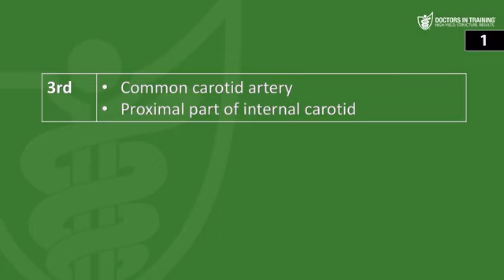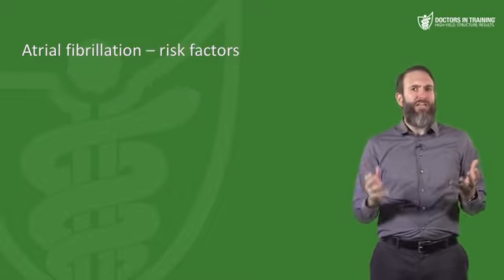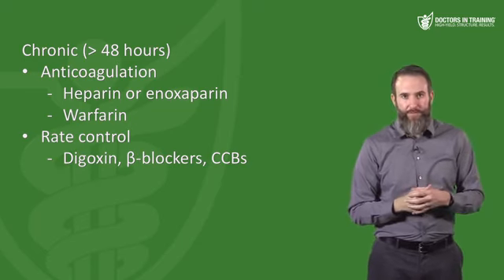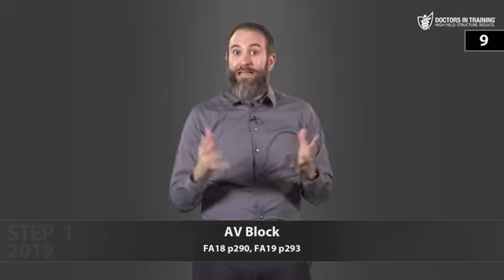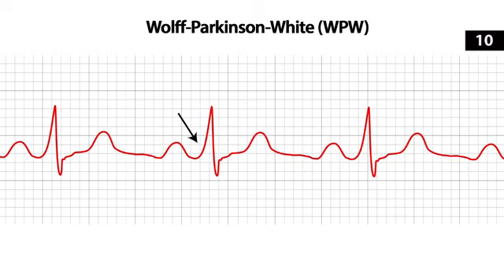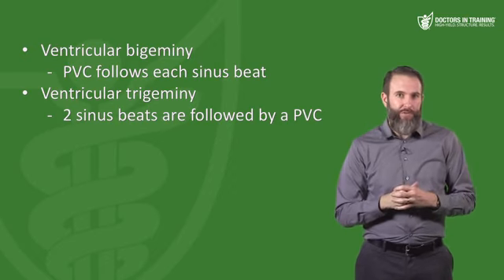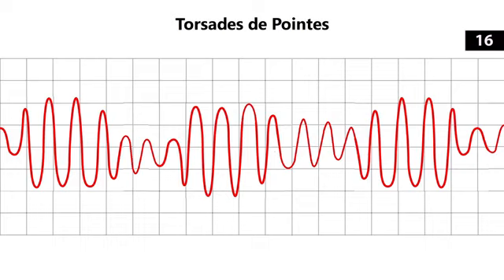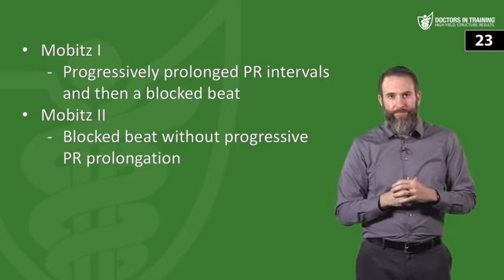DIT 2019 Step 1 review course - Cardiovascular 13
Dr Chris Lewis teaches about arrhythmias.